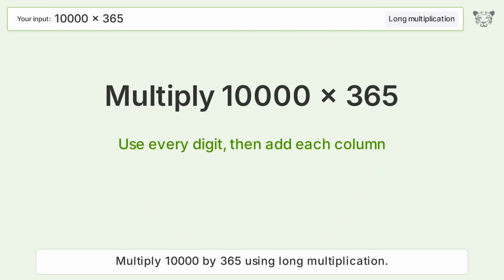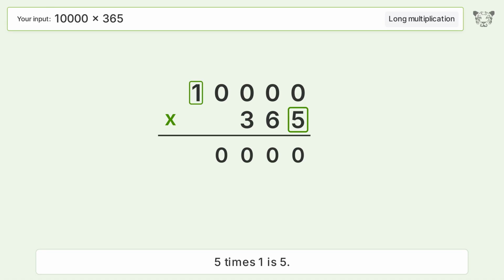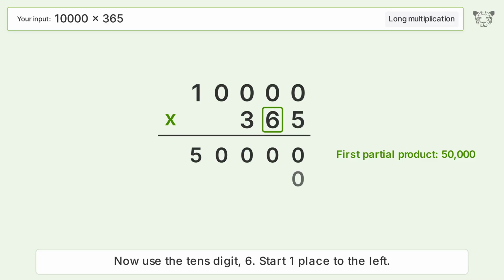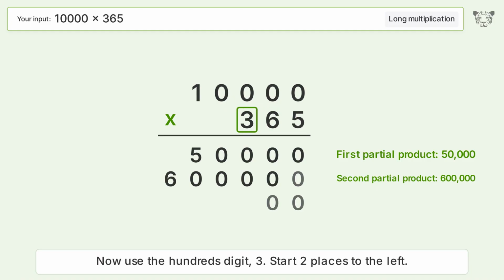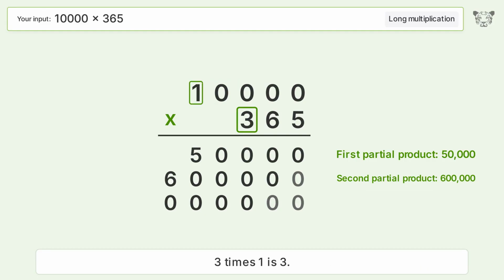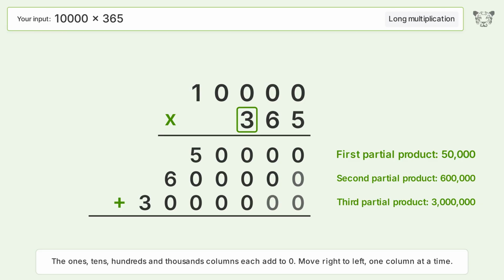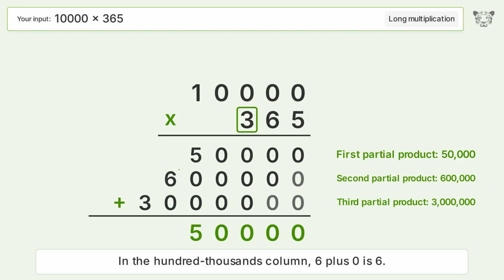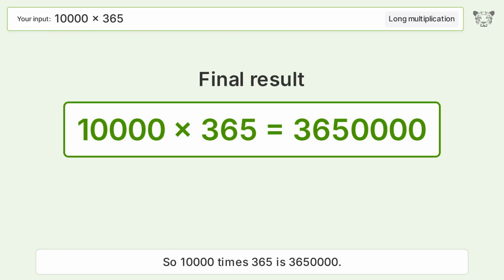10000 x 365 Long Multiplication - Step-by-Step